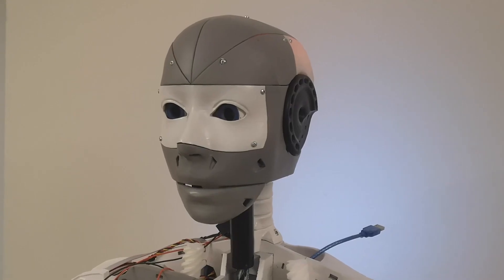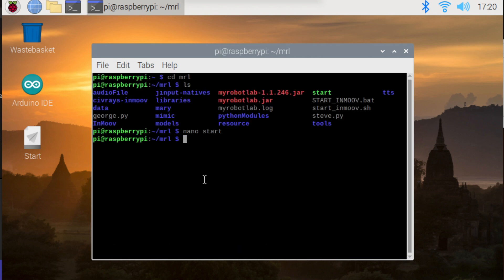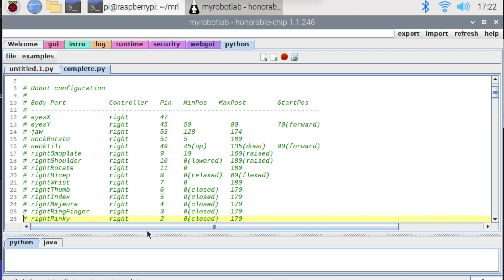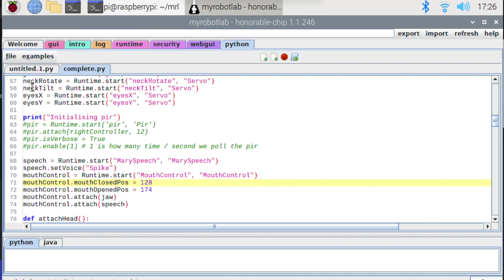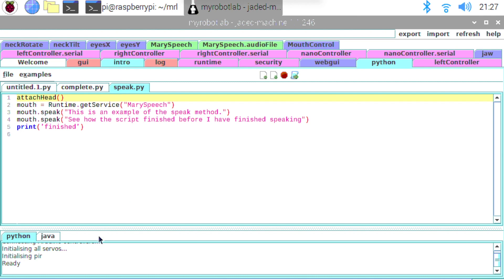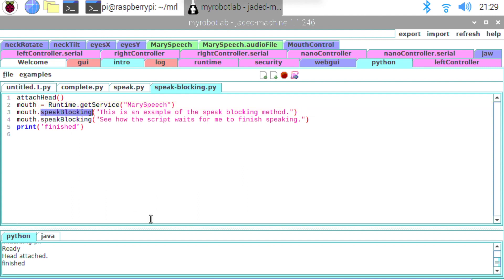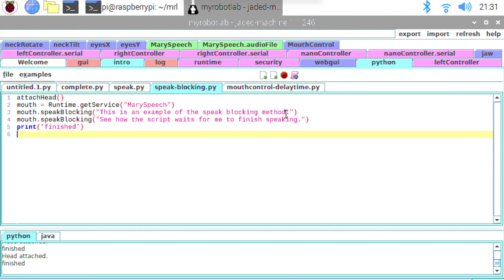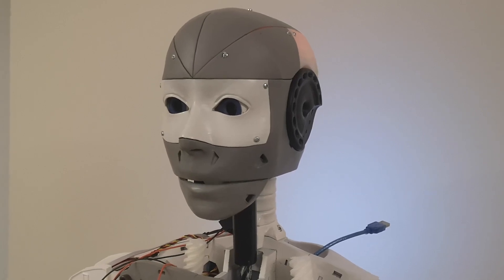Civrays InMoov - Mouth Control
This time we take a look at the MouthControl service in MyRobotLab. We can use this service to make the Jaw move in time with the words being spoken.

We look at ways of performing both blocking and non-blocking speech, and also at what parameters we have available for fine tuning.